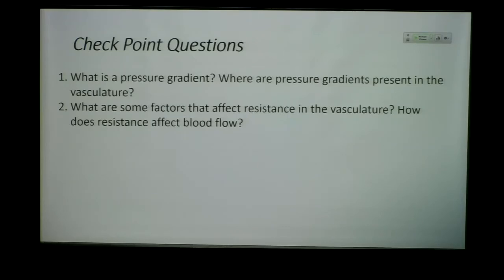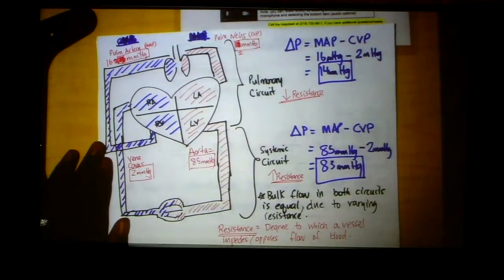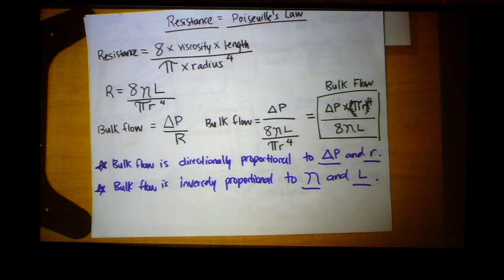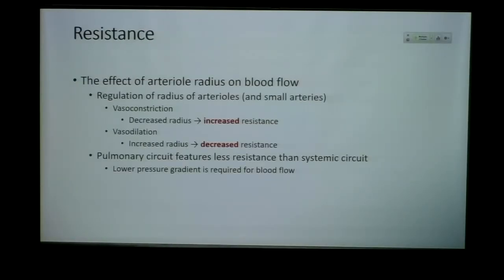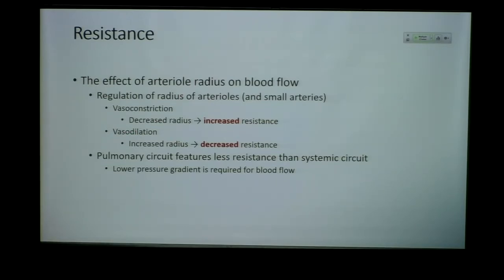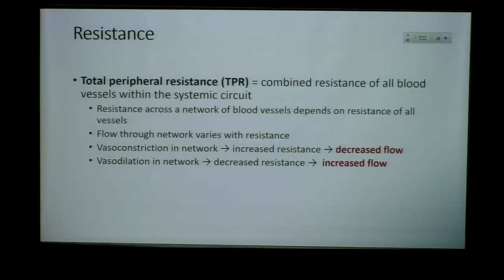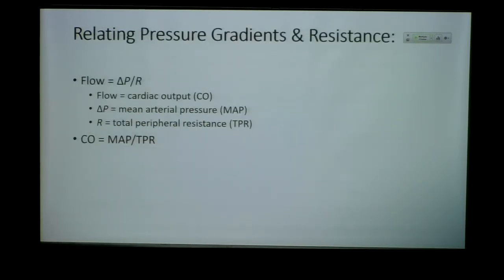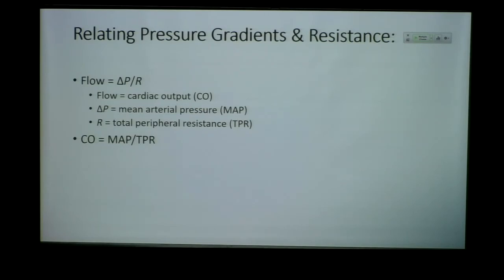BIO2520 1 17 20 Part 1